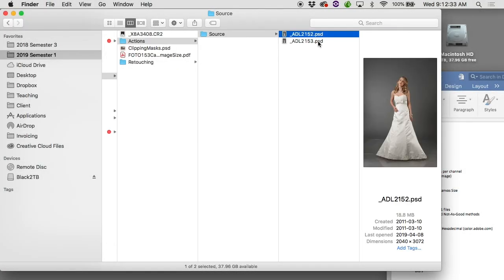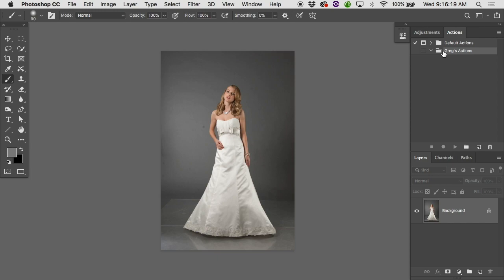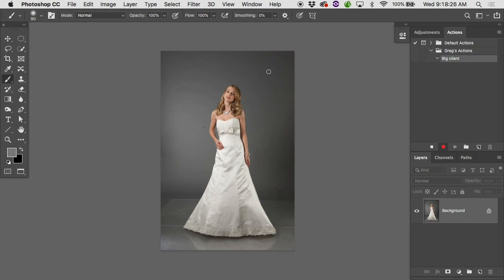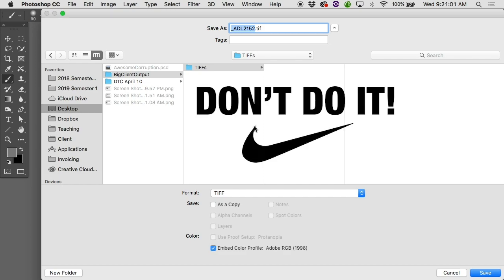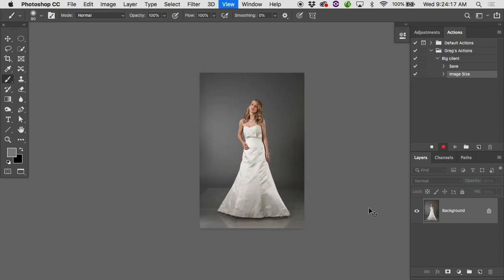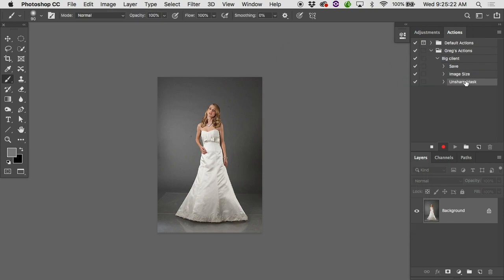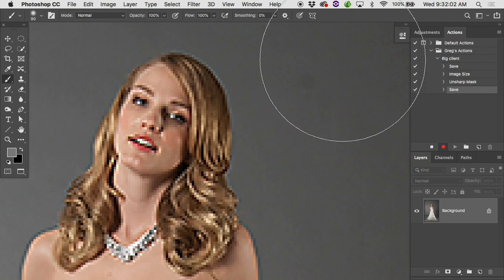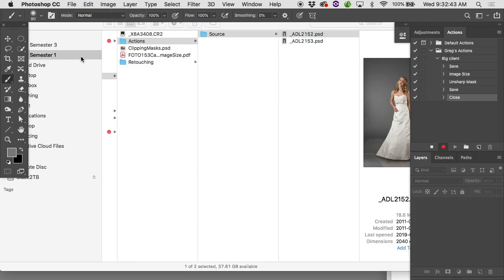Photoshop Actions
Actions can make short work of repetitive tasks. In this lecture we'll take a look at what actions are capable of and go through the process of making and saving an action of your very own.